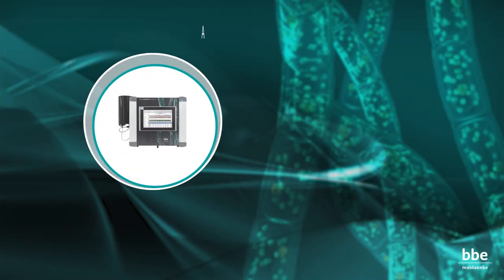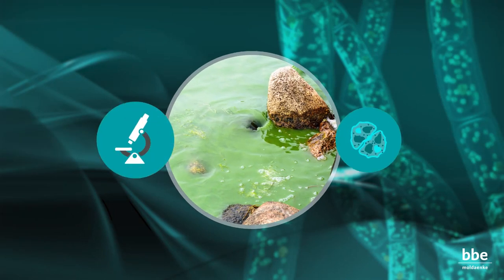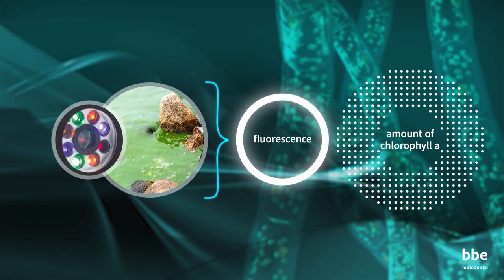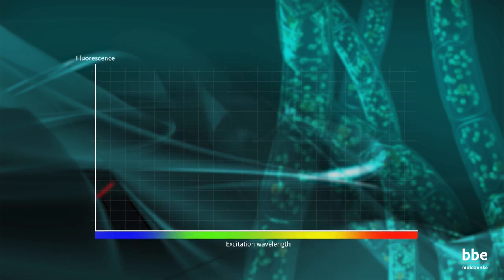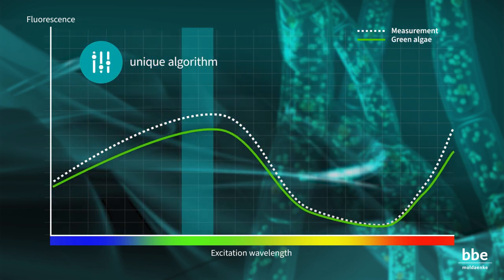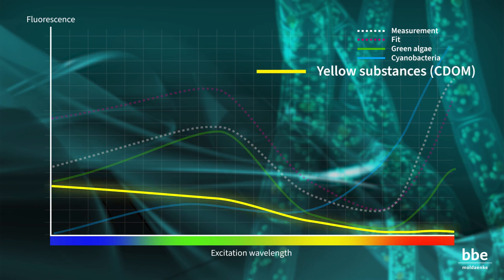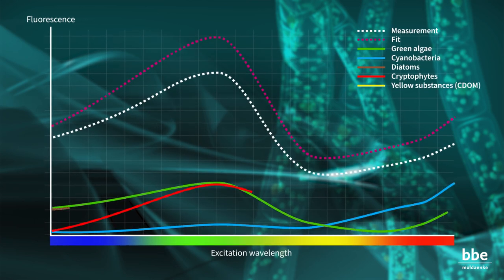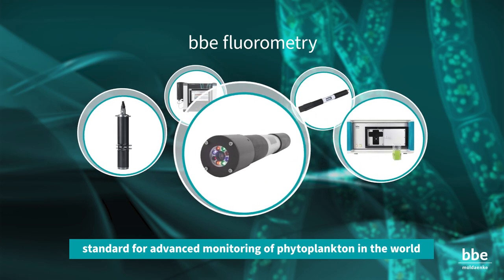bbe unique method of fluorometry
For more than 20 years now bbe Moldaenke GmbH has been one of the leading manufacturers of top-quality products in environmental technology. We develop and produce measuring instruments and software to assess and manage water quality. Our instruments are made for use in oceanography, limnology, drinking water monitoring, river dam monitoring, bathing water analysis, supervision of aqua culture systems and environmental assessment.

The two core areas of our expertise are firstly spectrofluorometers for chlorophyll analysis and, what is essential, the recording of algae classes and secondly real-time early warning systems, so-called toximeters. In this area, bbe Moldaenke is the international market leader.

This video is about the first core area - how our instruments are measuring the content of algae in water, with simultanious differentiation of algae classes